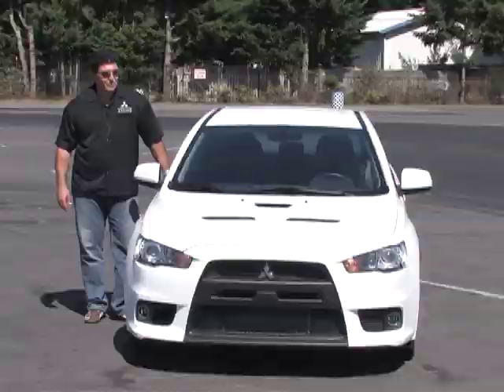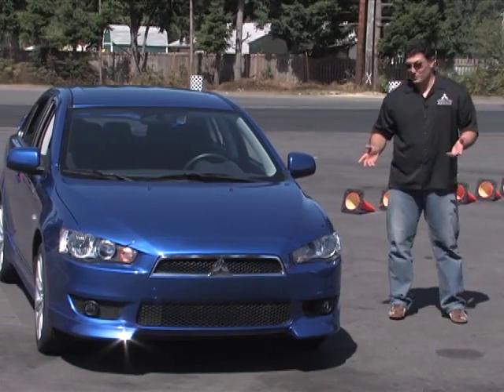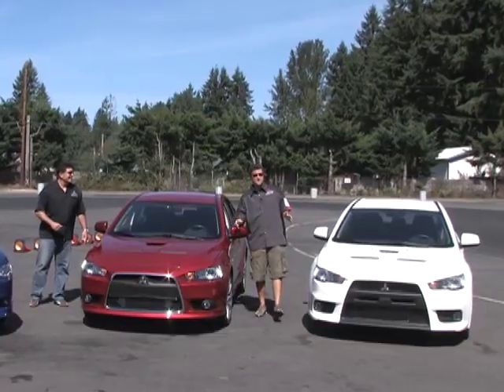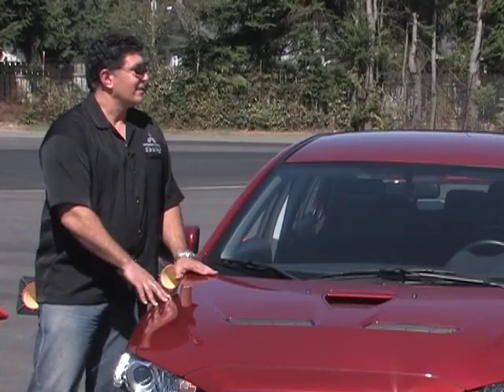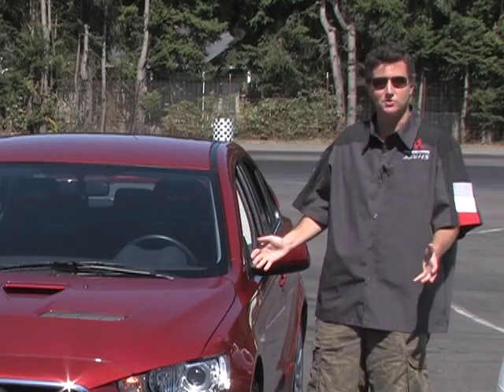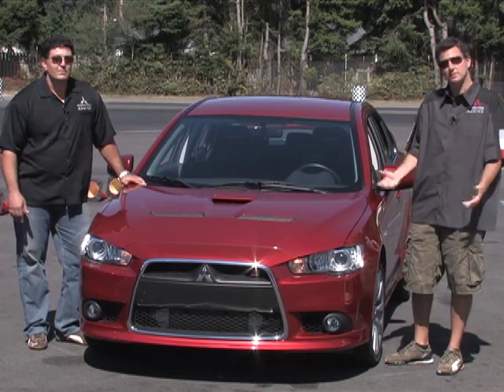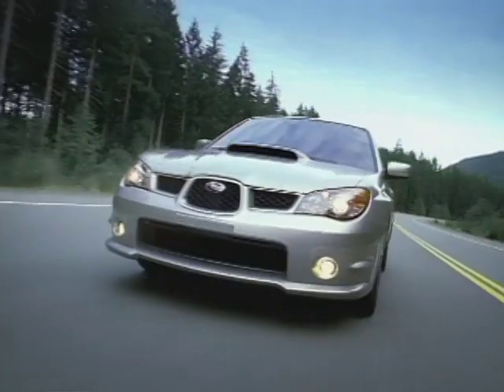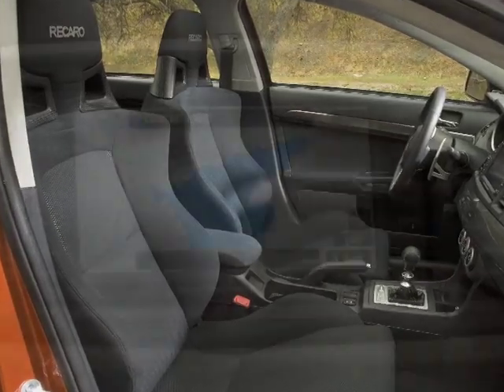2009 Mitsubishi Ralliart Review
This is a review of the 2009 Mitsubishi Ralliart by Ron Doron and James Bell.